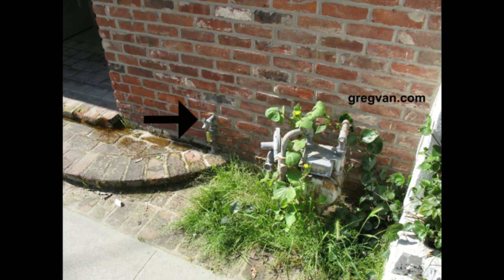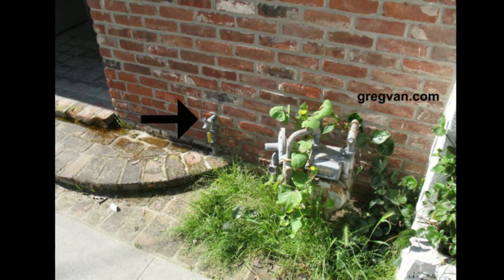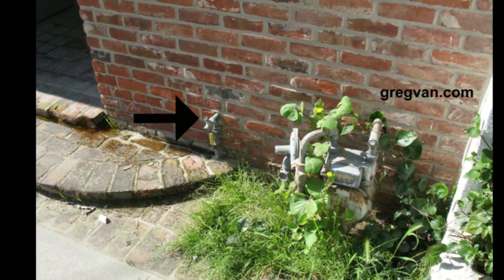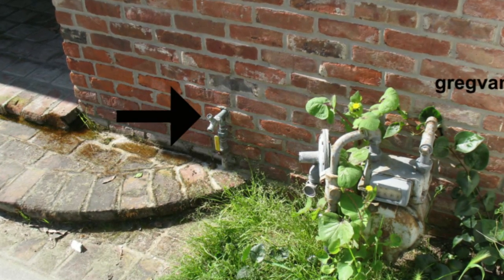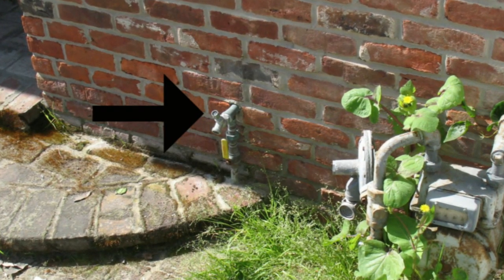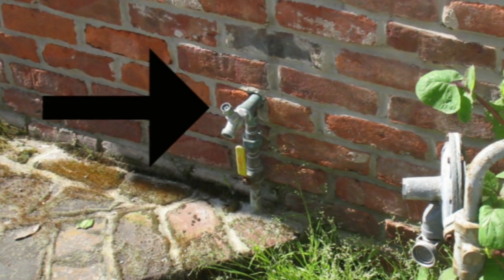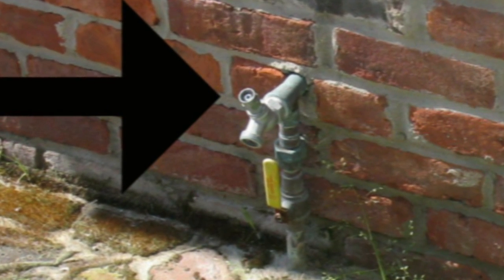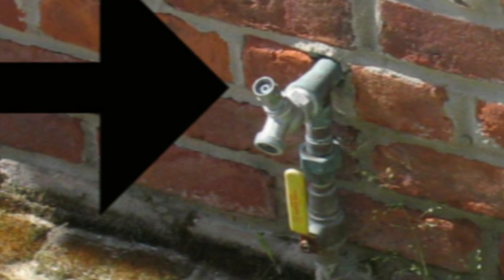Front Yard Key Type Hose Bib - Home Plumbing Ideas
Click on this link for more useful tips about plumbing, landscaping and home repairs.  Watches video to learn more about keyless hose bibs and how they work.  If you have a problem with people washing their cars next to your home or turning your water on and letting it run for hours, this might be the answer to all of your problems.  Don't forget to visit our websites and check out a few of our books.